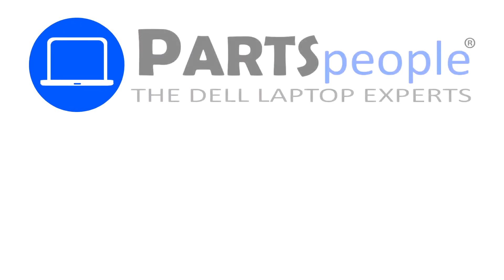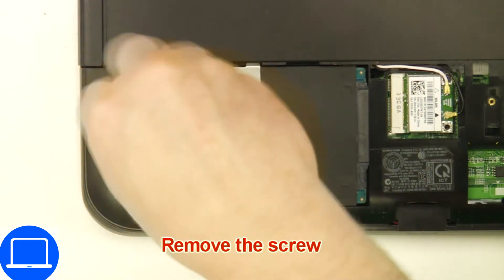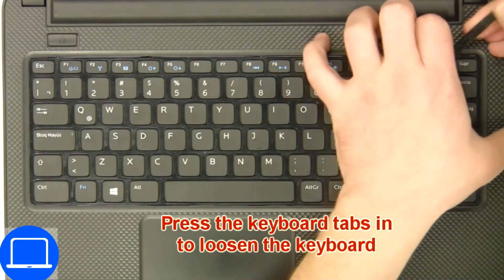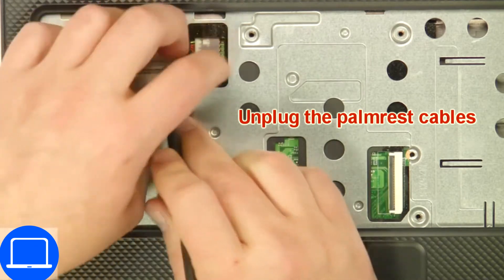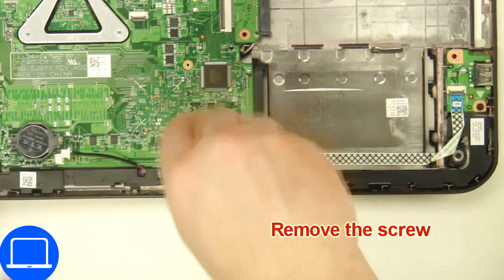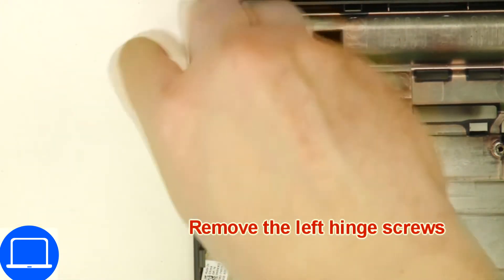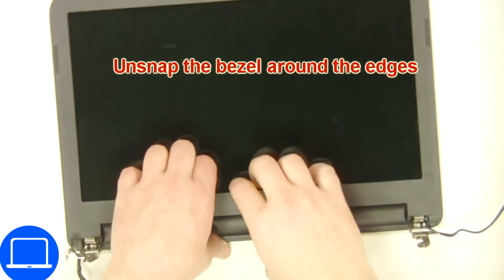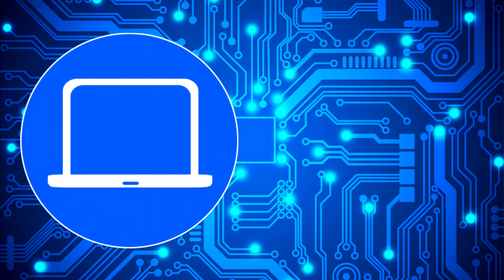Dell Inspiron 14-3421 (P37G001) Web Camera How-To Video Tutorial